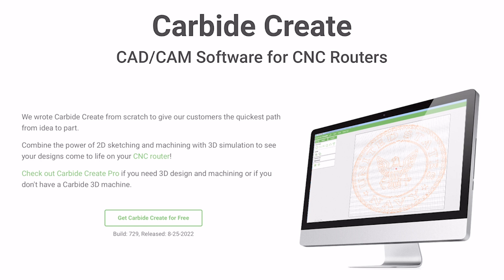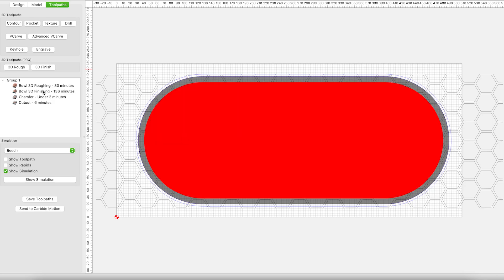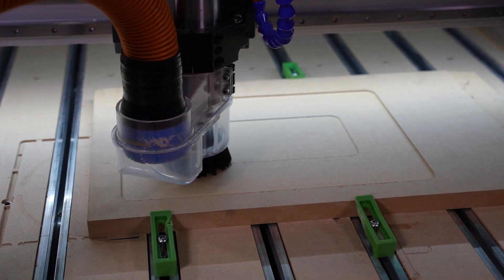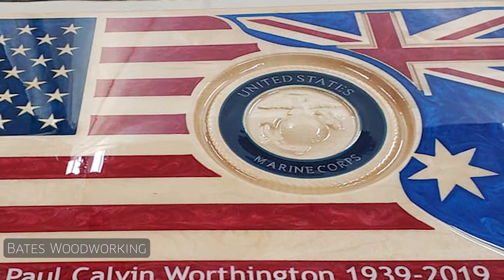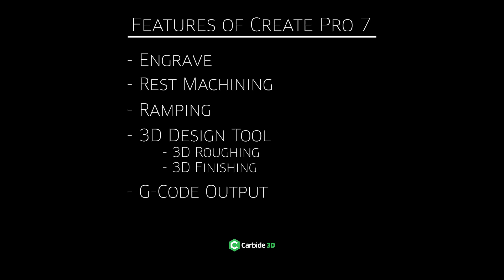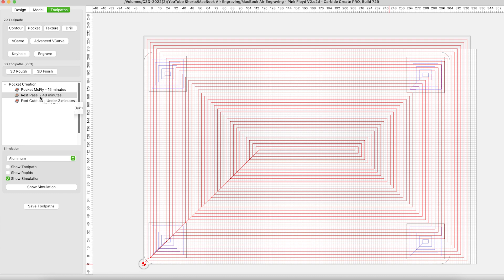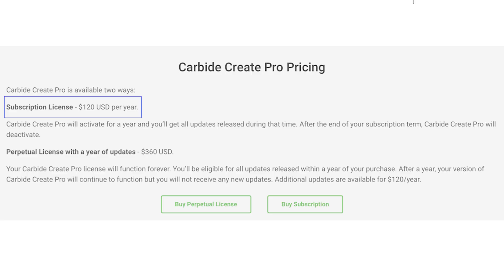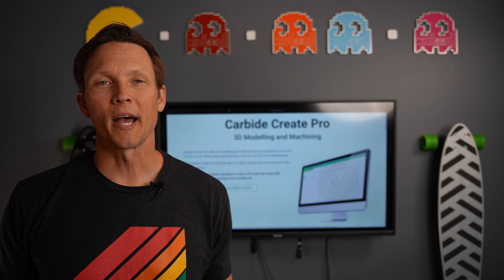Why Carbide Create Pro 7 - Straight Talk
Carbide Create Pro 7 is a powerful and accessible CAD CAM software meant to take your creations to the next level.  Kevin takes you through Why You Would Want It / The Features / How to Make Money With It and The Economics of Paying for it.   Get the strait truth on our software.